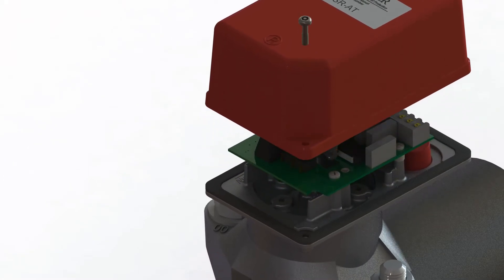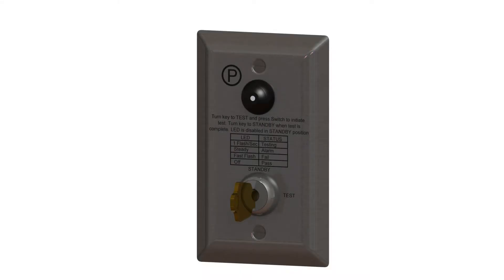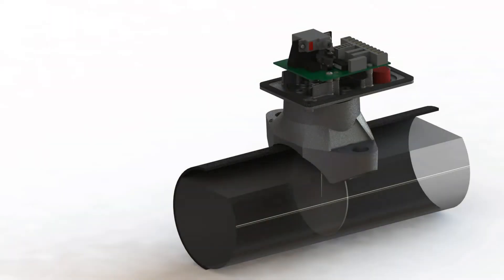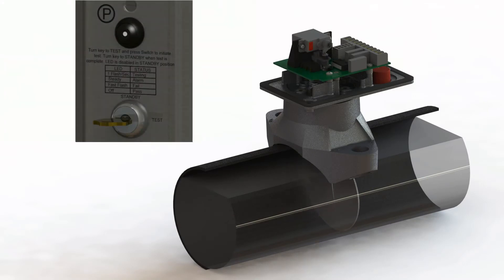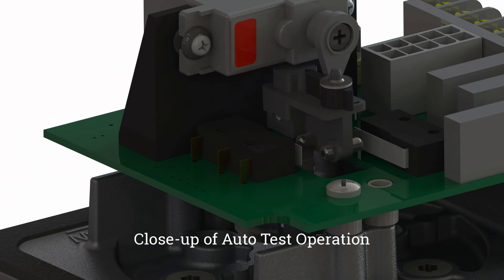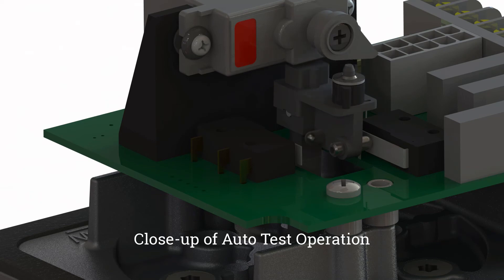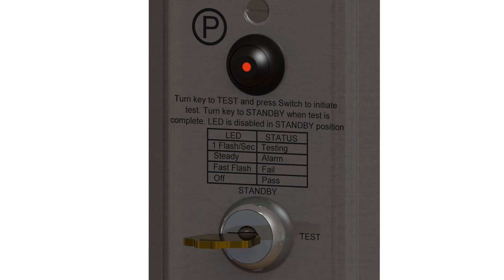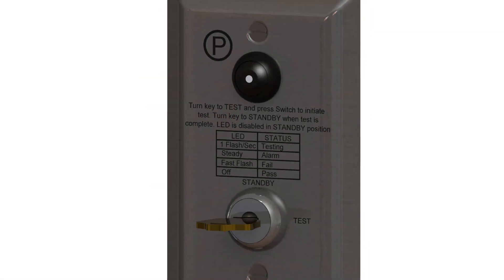VSR-AT - Auto Test with Water Present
This video shows the VSR-AT perform and pass an auto test with water present in the pipe.